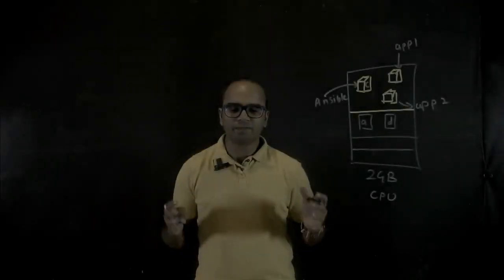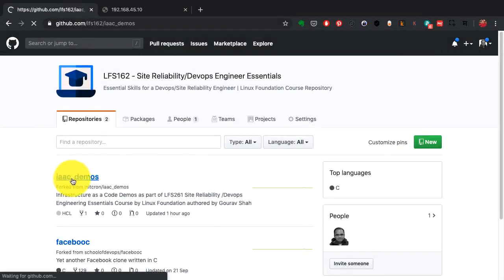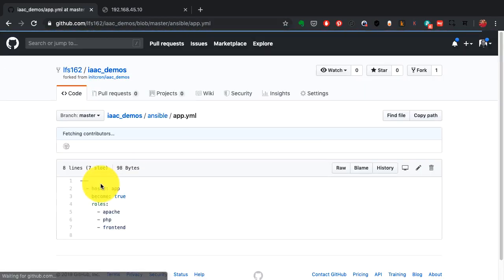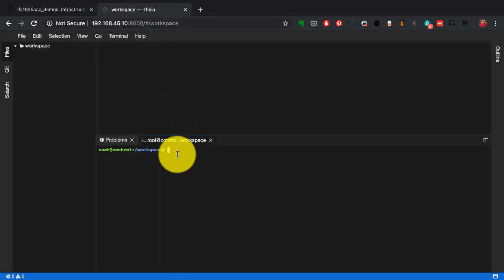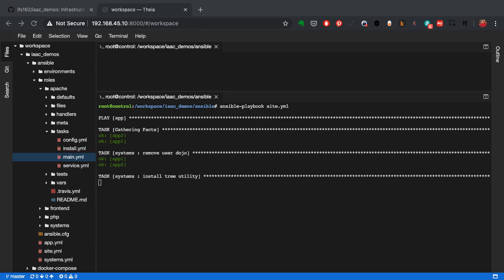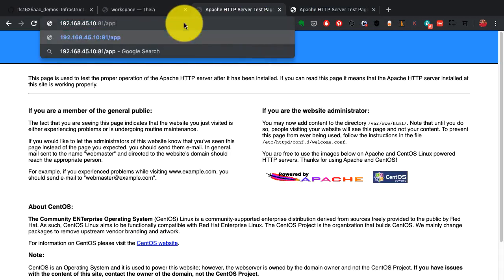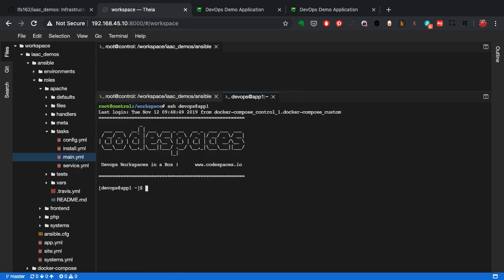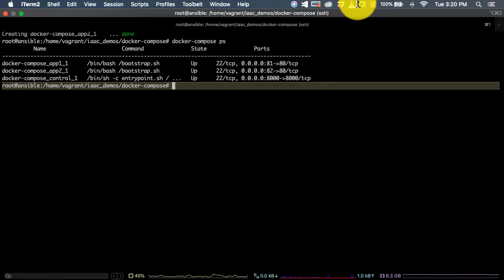Using Ansible to Configure Web Servers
Now, in this video, using these containers and Ansible, we would be configuring these two as application servers.
And I am also going to show you how Ansible works and how it could save you time building infrastructure and configuring things.